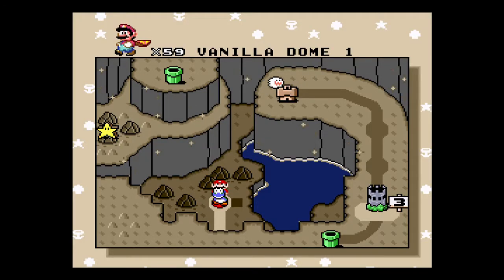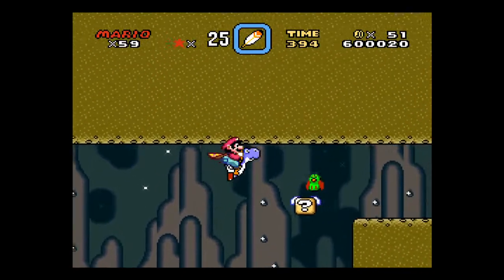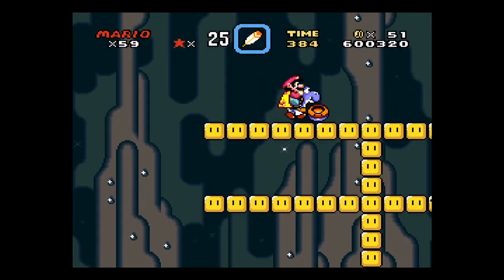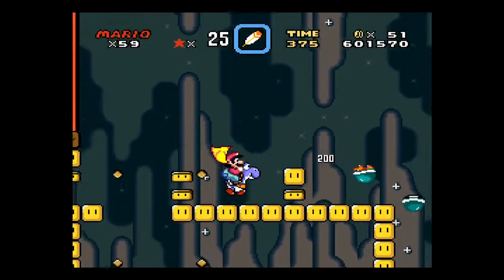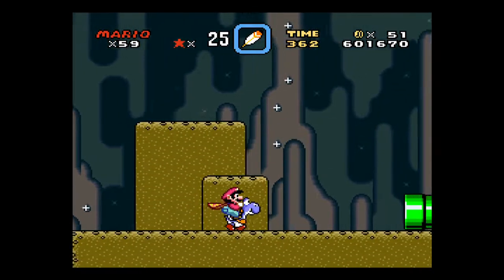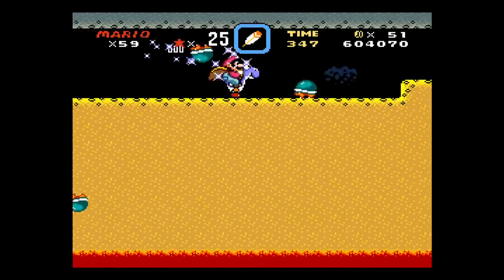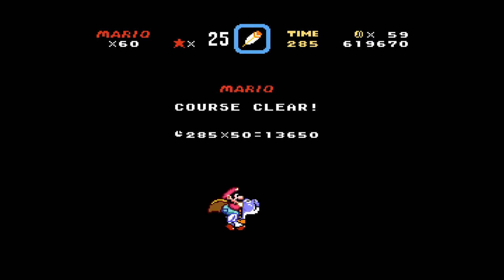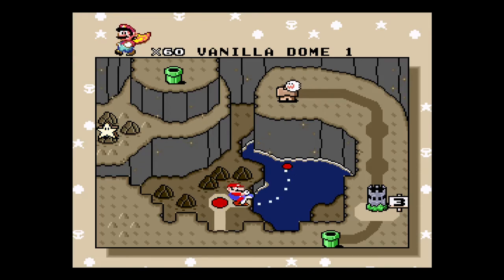Super Mario World ☆96 - Vanilla Dome 1 (Exit 1)